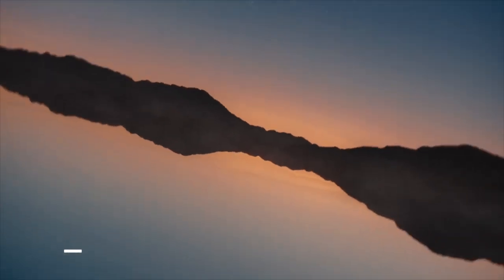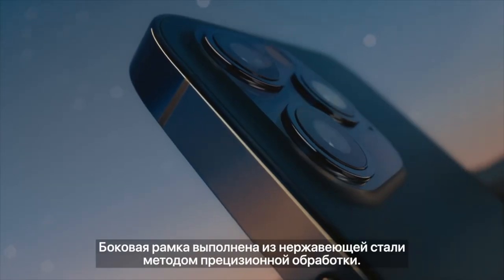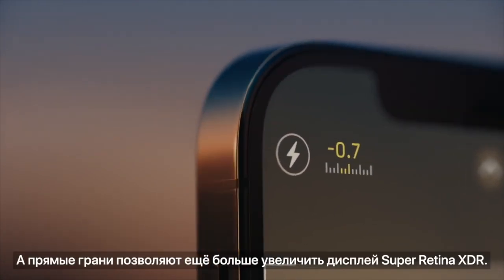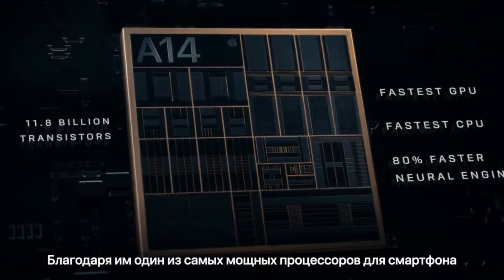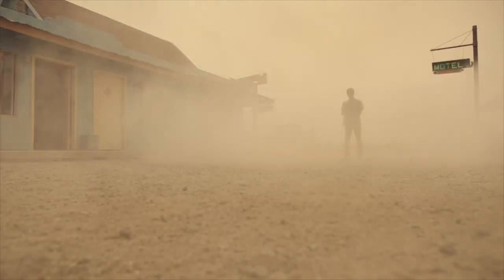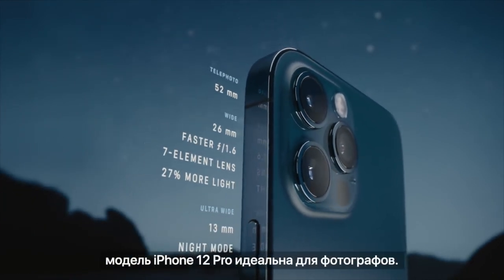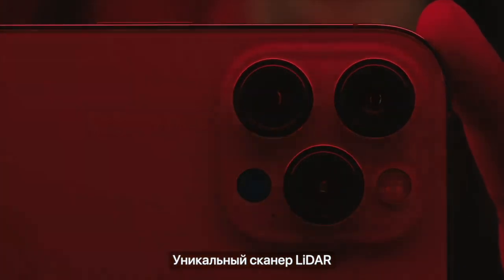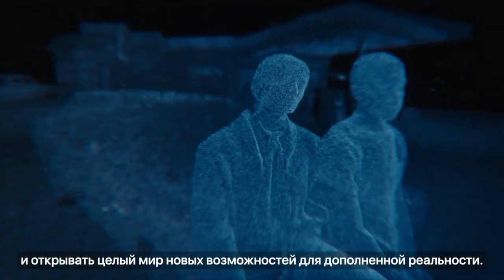Совершенно новый iPhone 12 Pro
Оригинальный Совершенно новый iPhone 12 Pro/Pro Max 5G 6,1/6,7 "XDR дисплей с оригинальным адаптером в подарок смартфон IOS 14